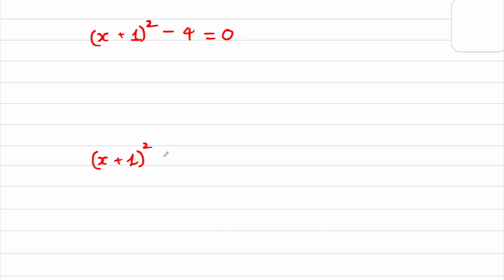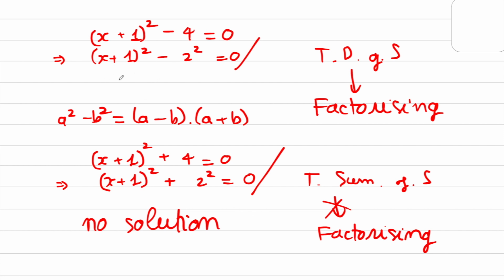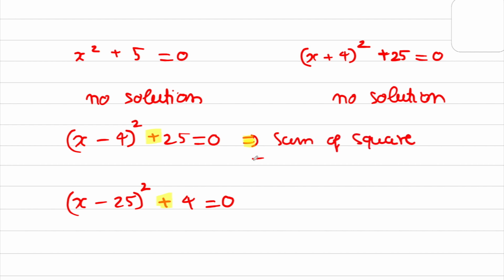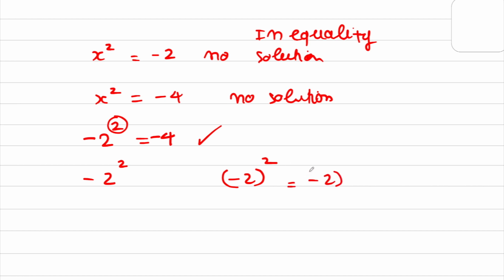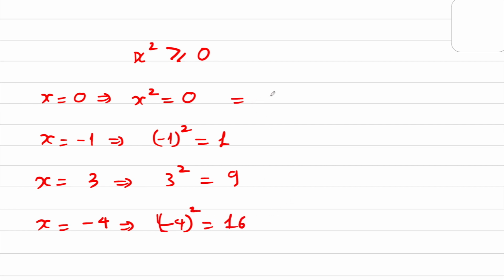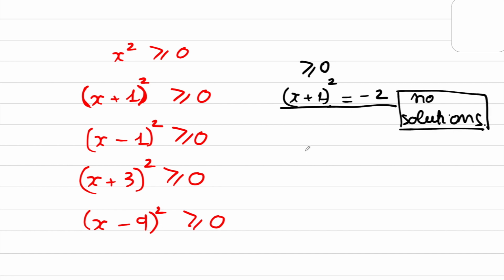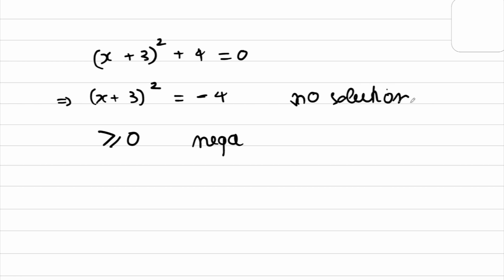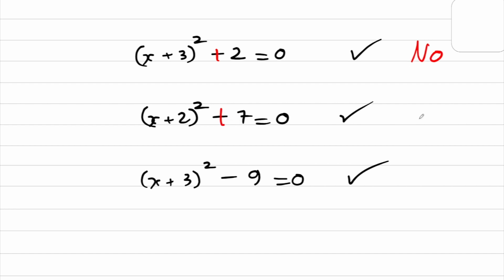Special cases that cannot be solved by completing the square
Are you struggling with completing the square? In this video, we'll break down the special cases and show you when a quadratic equation has no solution or can be factorized using the difference of squares. Understanding these concepts will help you solve quadratic equations more effectively and improve your algebra skills.

🔹 Learn why x² + 5 = 0 has no solution
🔹 Understand the difference vs. sum of squares
🔹 Discover key insights for solving quadratic equations

00:00 - 00:10 | introduction to completing the square
00:11 - 01:30 | recognizing the completing the square form
01:31 - 03:20 | difference of squares vs. sum of squares
03:21 - 05:10 | why some quadratic equations have no solution
05:11 - 07:00 | the role of perfect squares in quadratic equations
07:01 - 09:00 | special cases & examples explained
09:01 - 11:19 | key takeaways & conclusion